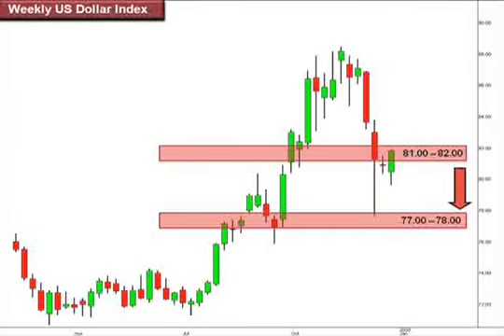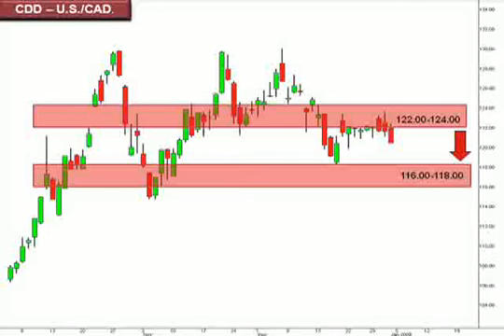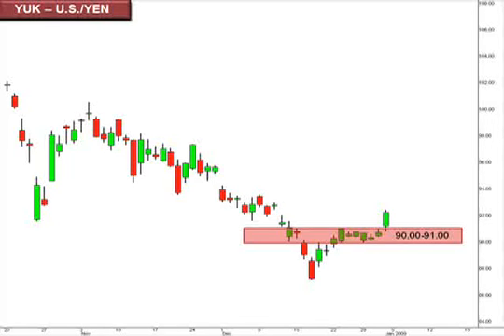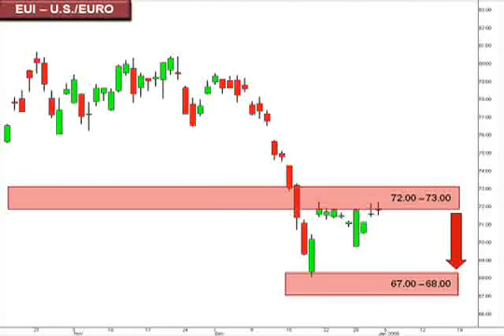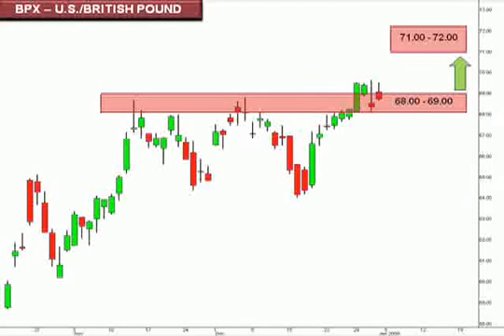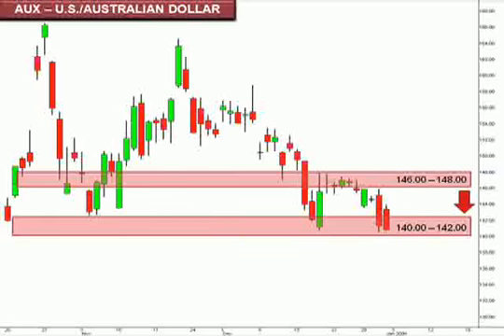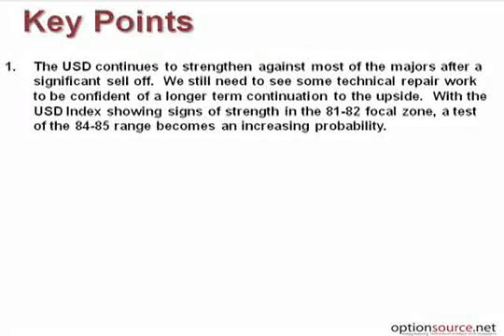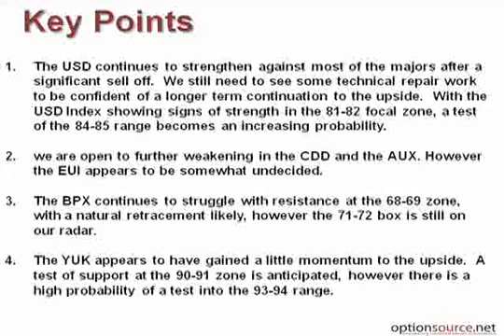1/5/09, ISE FX Options Weekly Outlook